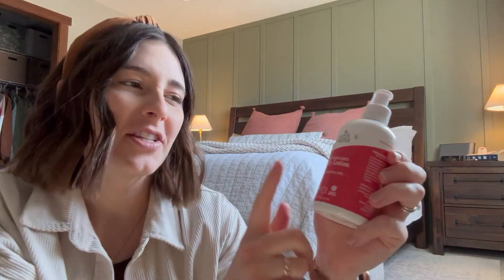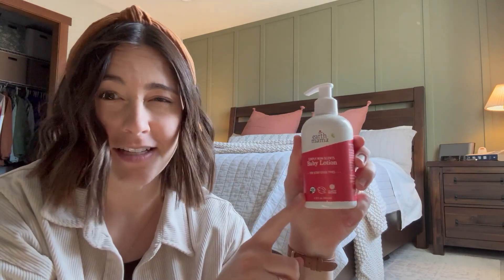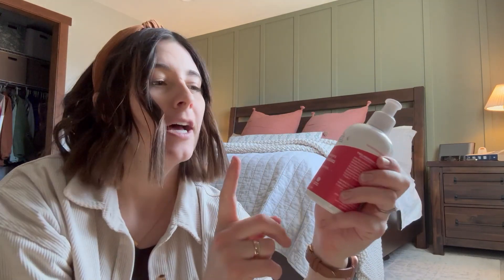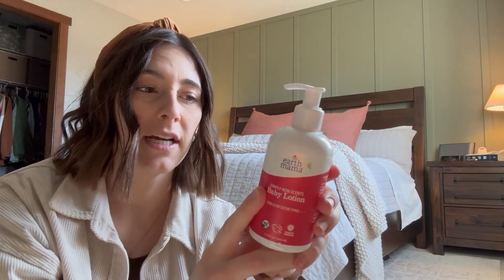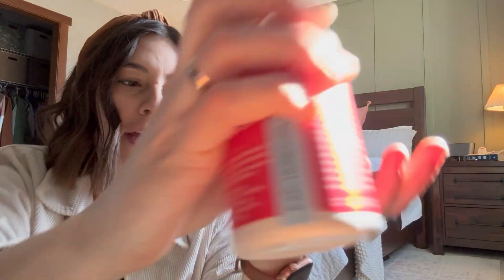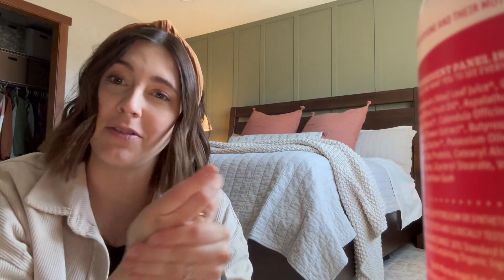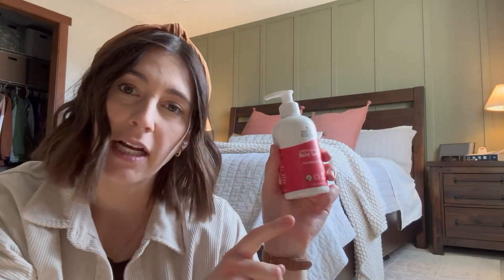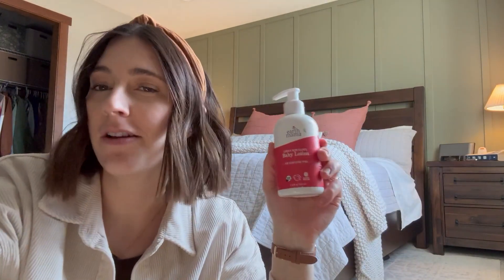Earth Mama Badezeit Paket